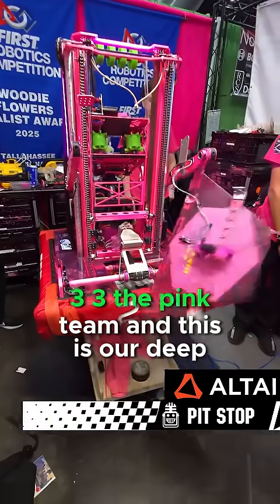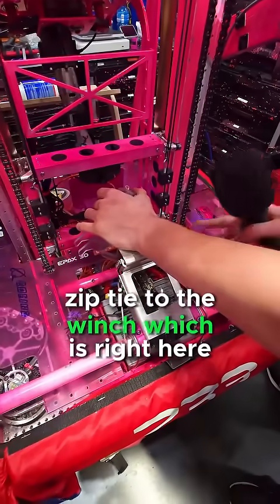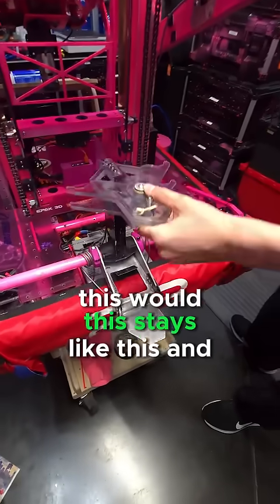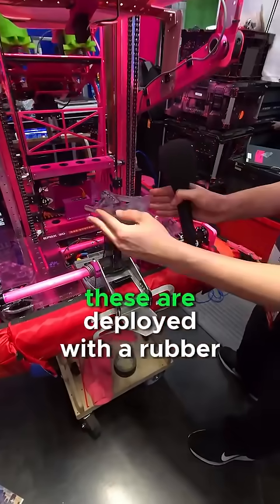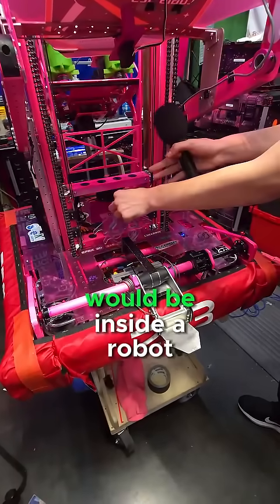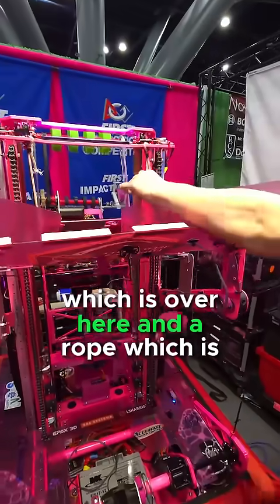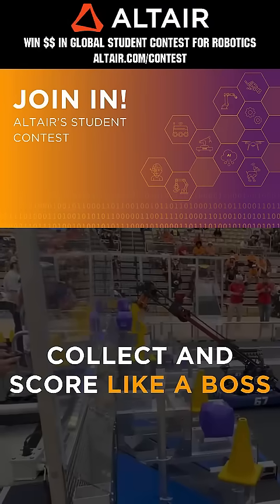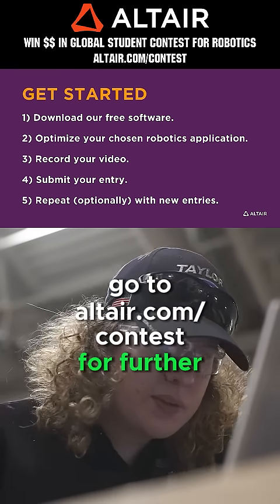233 The Pink Team | Pit Stop | Climber Deployment